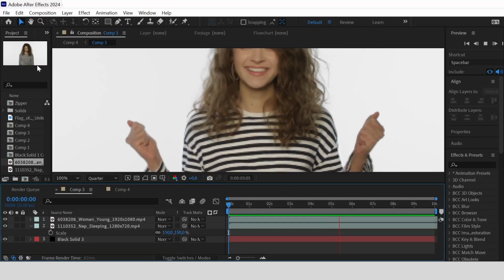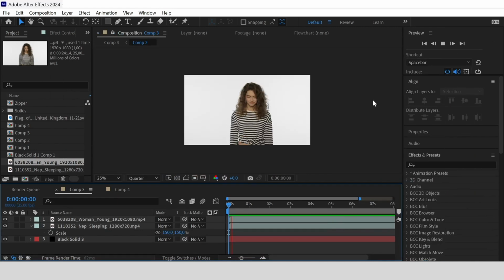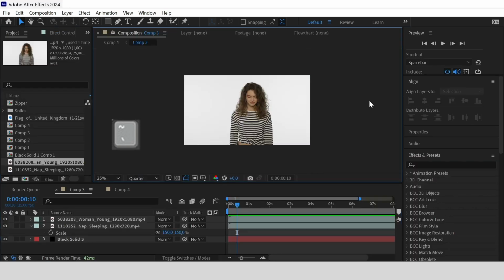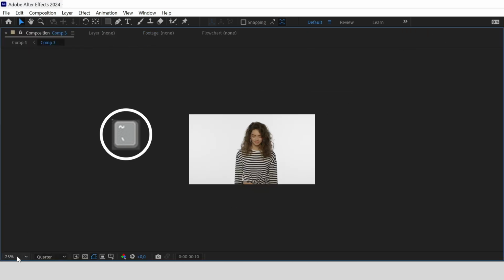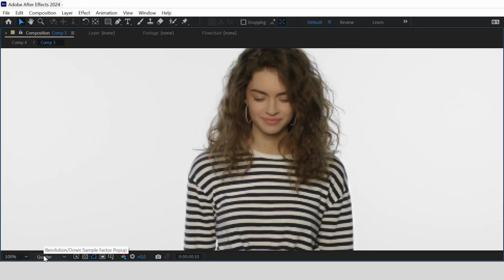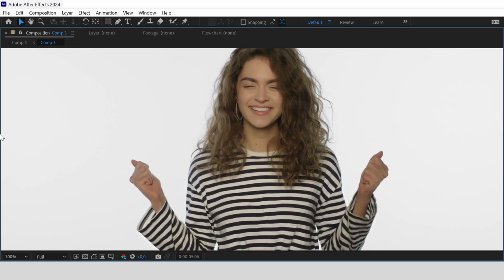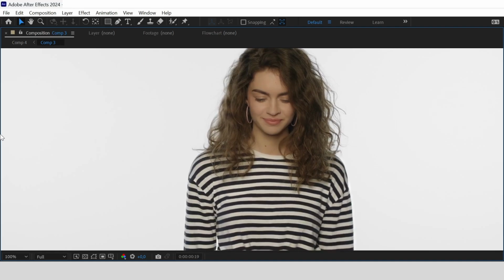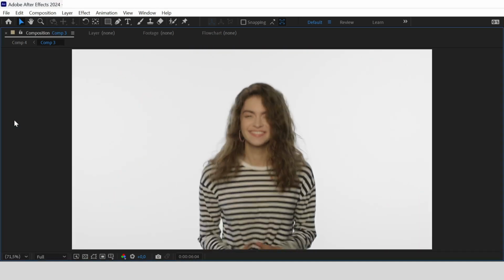How to Preview in Full Screen | 1 Minute After Effect Tutorial